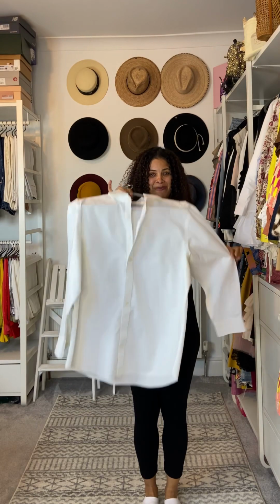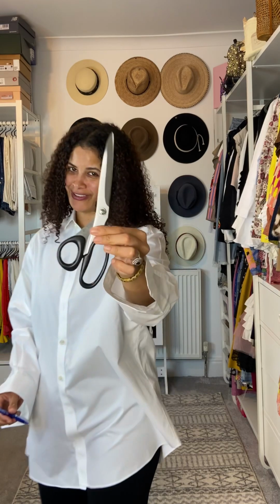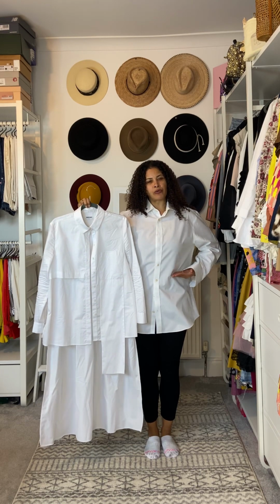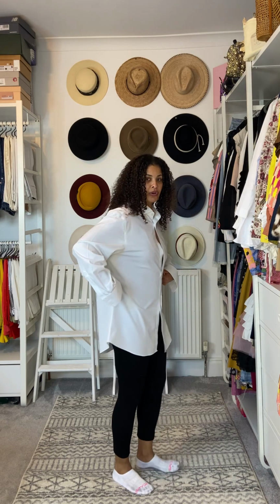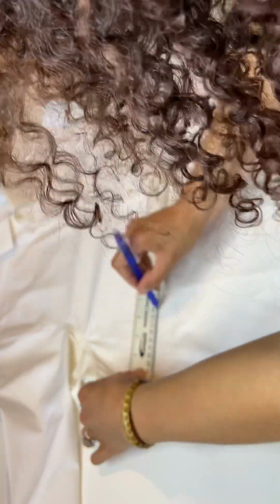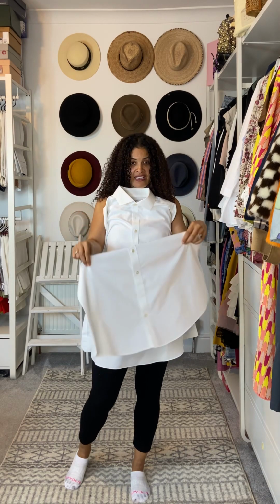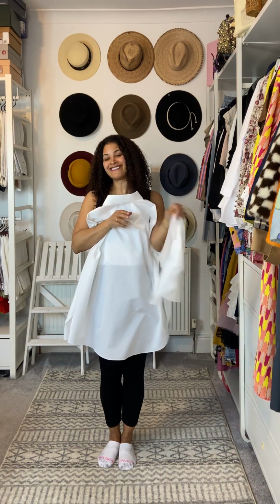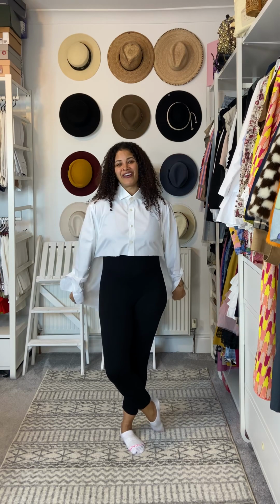DIY High-Low Shirt Transformation: Upcycling Thrifted Men's Shirt | Fashion Tutorial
👕 Elevate Your Style: DIY 'High-Low' Shirt Transformation from Thrift Store Find! 💃

🌟 In this tutorial, I'll guide you through a step-by-step process to transform a men's shirt from a 2nd hand shop into a chic 'high-low' masterpiece that's versatile for any occasion.

Unleash your inner designer with just a pair of scissors and a dissolvable marker as I demystify the secrets of this trendsetting look. Watch as we breathe new life into an old piece, giving it a fresh edge that's perfect for your personal style. Whether you're a seasoned DIY enthusiast or a beginner, you're about to create something extraordinary!

Join me as I break down every detail, ensuring you can recreate this trendy transformation right at home. The magic lies in your hands as we turn a simple shirt into a fashion statement that's uniquely yours.

Don't wait—let's dive into this exciting journey of DIY fashion and embrace the power of transformation together!